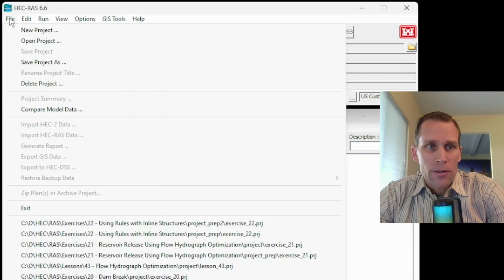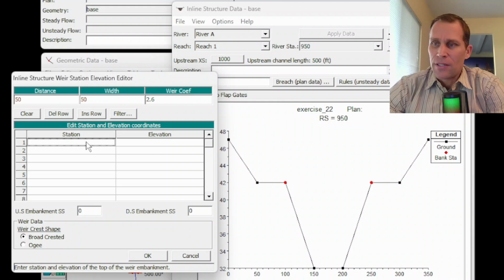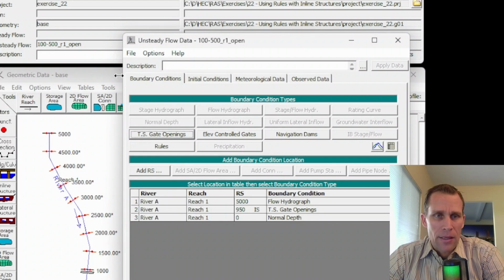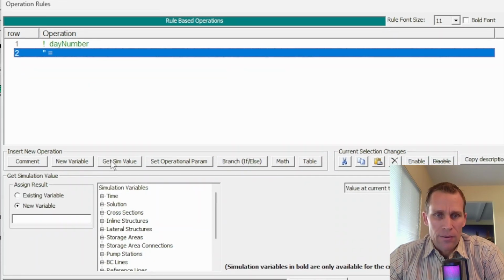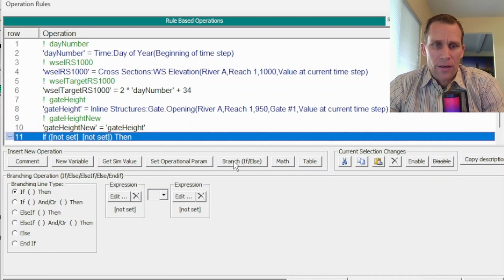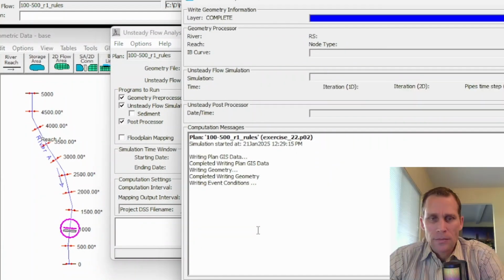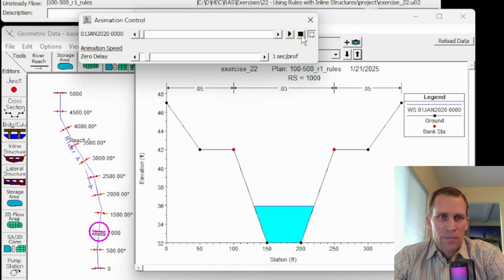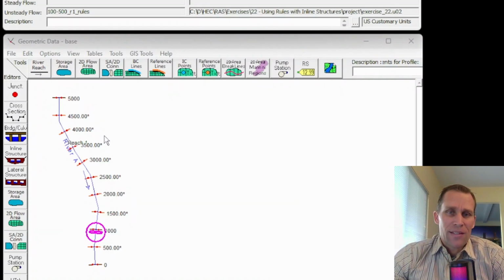HEC RAS Exercise 22 - Using Rules with Inline Structures